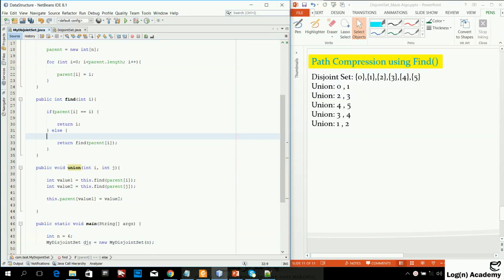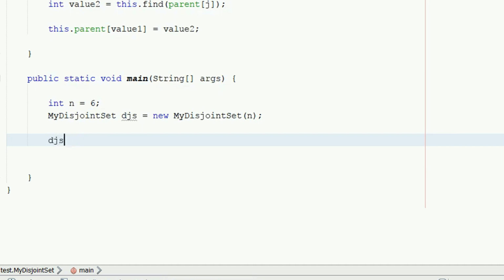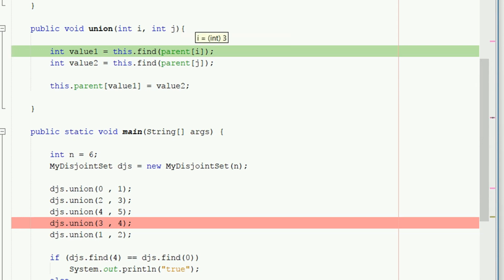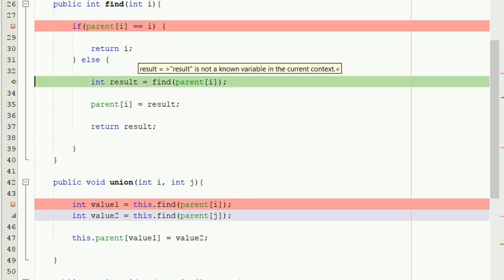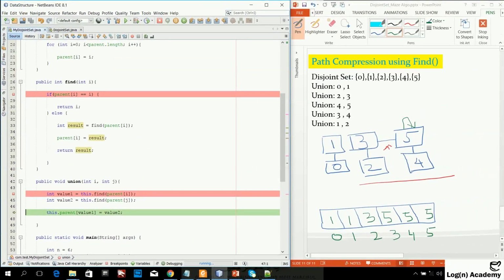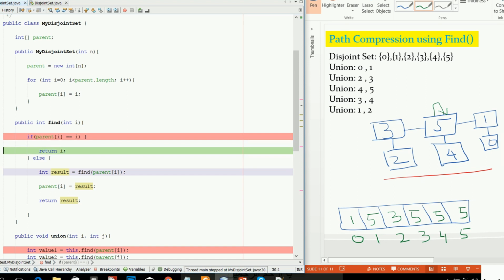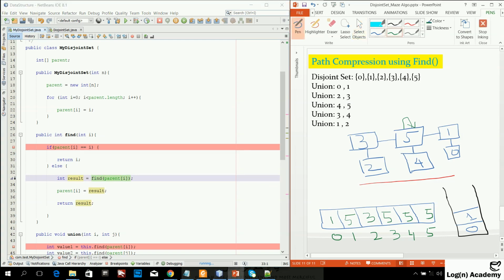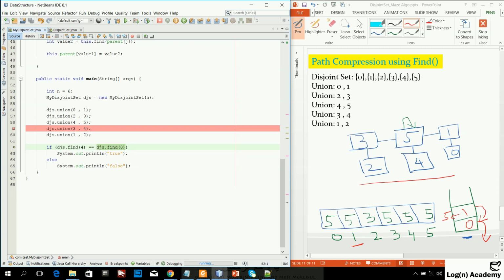7. Data Structure & Algorithm: Disjoint Set - Path Compression Code Implementation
Data Structure & Algorithm: Disjoint Set - Path Compression Code Implementation